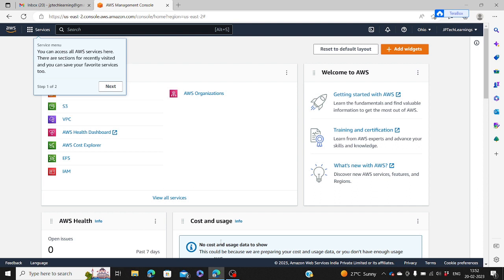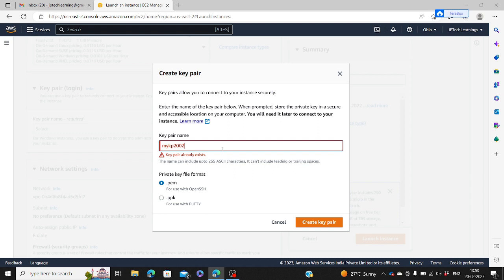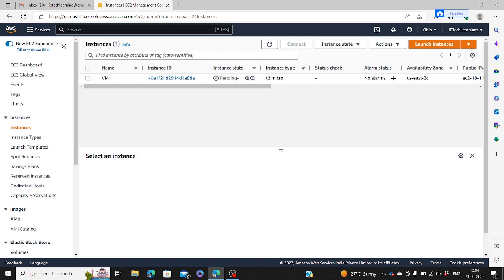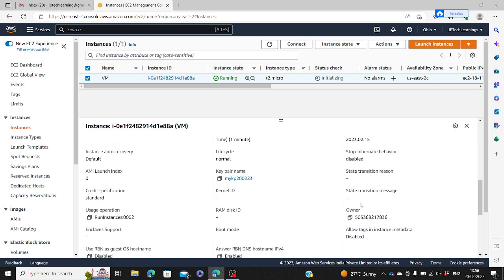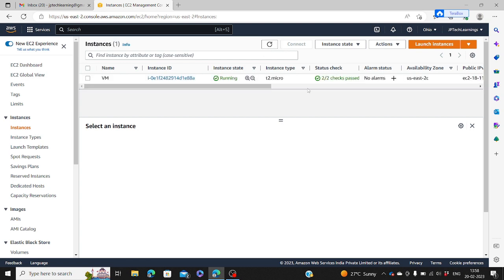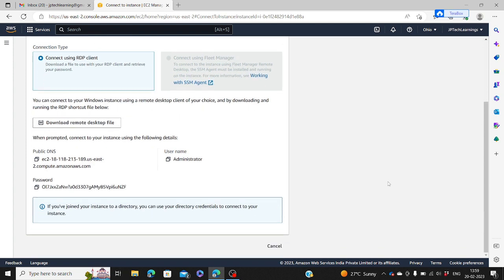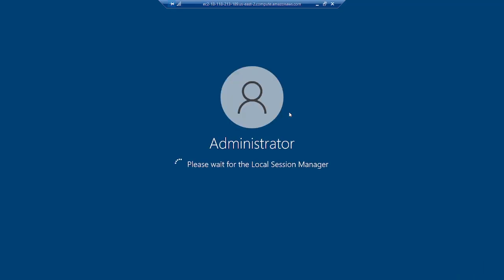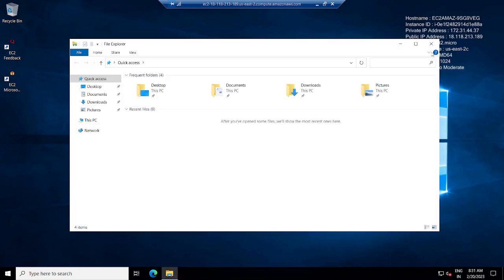EC2 Instance Creation Windows!!! EC2 !!! Windows!!!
AWS EC2 instance creation with Windows!!!

Looking to quickly and efficiently create AWS EC2 instances with Windows? Struggling to set up your own cloud server with Windows? Look no further than JPTechLearning. Cloud computing is the way of the future and AWS EC2 Windows instances provide the perfect platform for you to do so. On JPTechLearning, we break down the complexities of AWS EC2 instance creation, showing you step-by-step how to set up your own Windows instance with ease. Get ready to unlock the power of cloud computing and join us now!

Happy Learning!